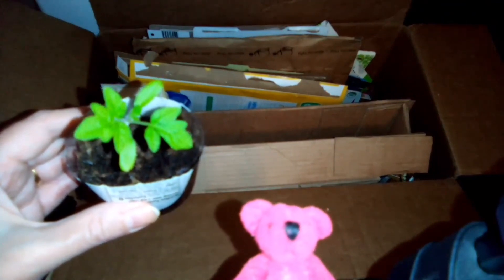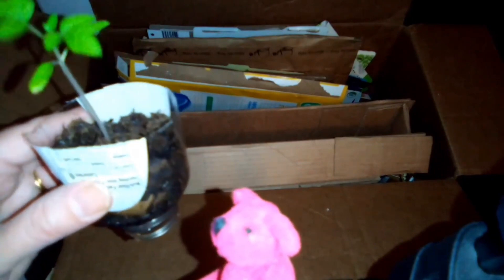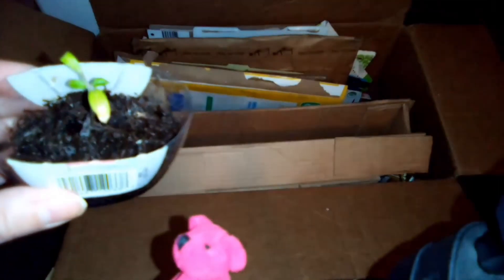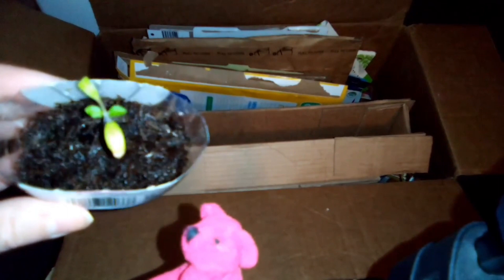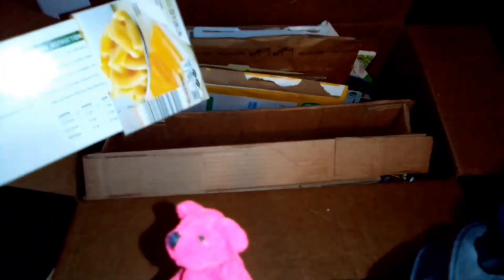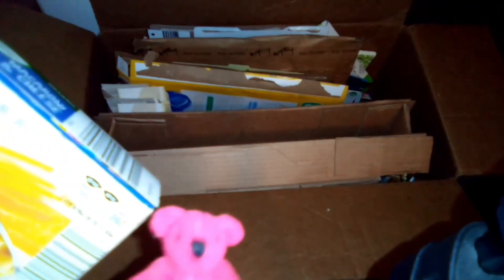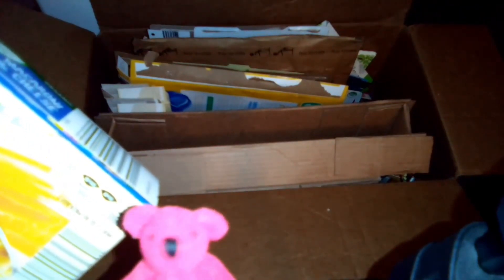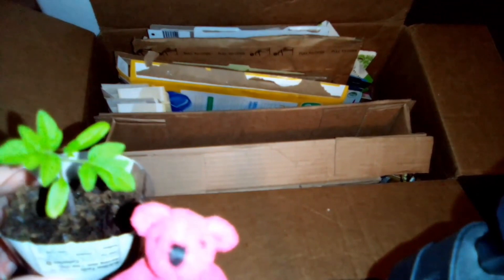Recycle and Reuse Household Items Every Day to Help The Earth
Tiny Teddy shares a few ways that we reuse and recycle household items to help the earth every day! Please ask an adult for help to safely reuse and recycle household items!